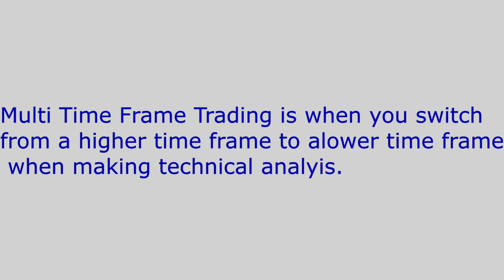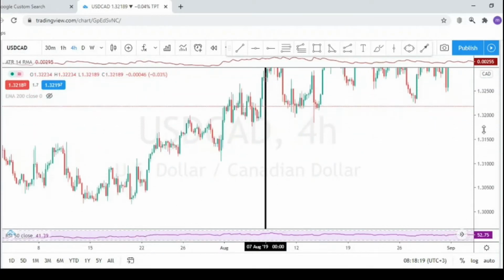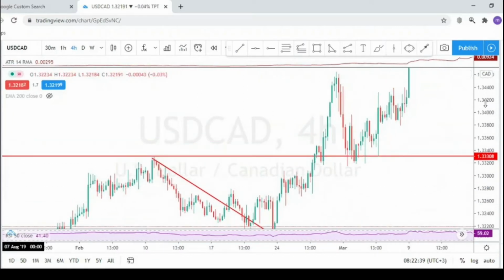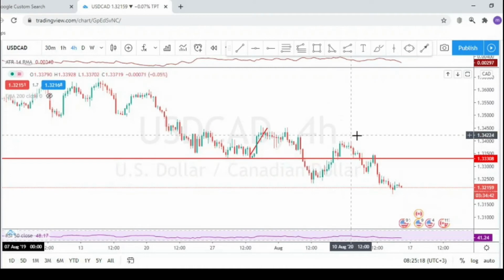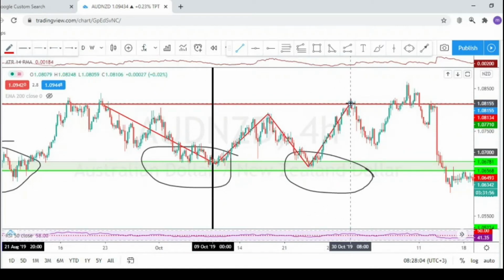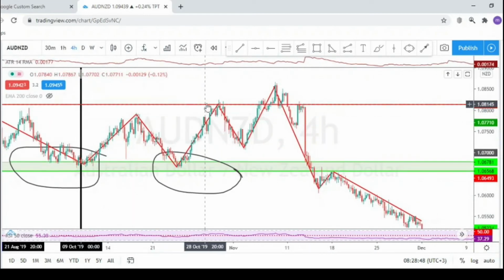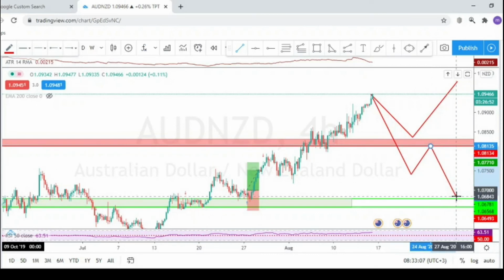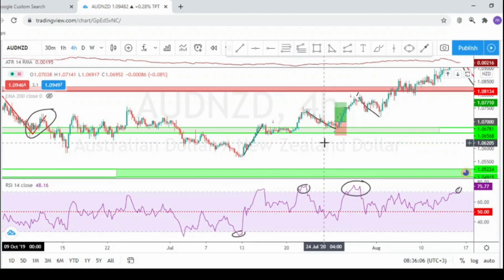Multiple Time Frame Forex Trading: The Trading Strategy All Professional Traders Have In Common.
Multi Time Frame Trading is a strategy all profitable traders have in common. If you wanna be one of the profitable traders (4%), then you ought to consider learning about Multi Time Frame Trading.
In this video, I clearly explain the two reasons why Multi Time Frame Trading is so important for all traders.